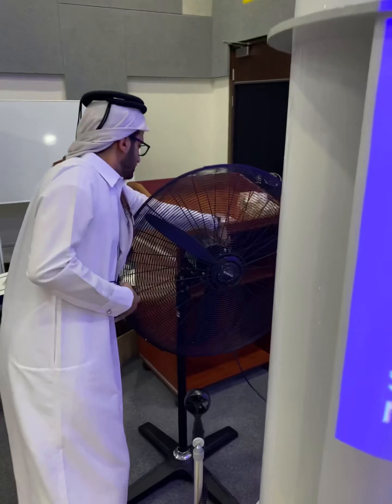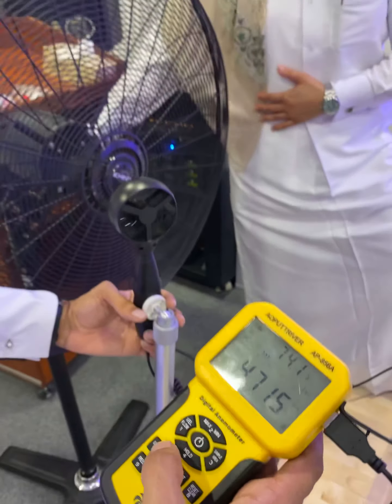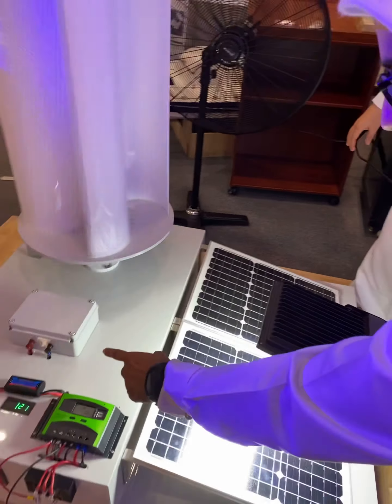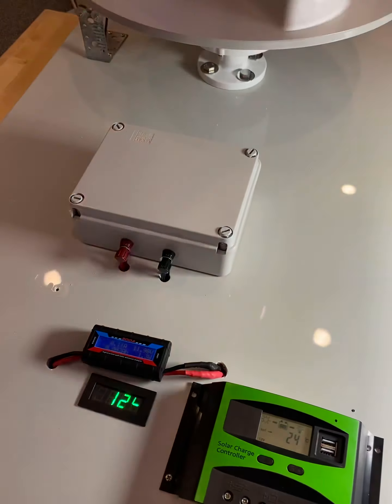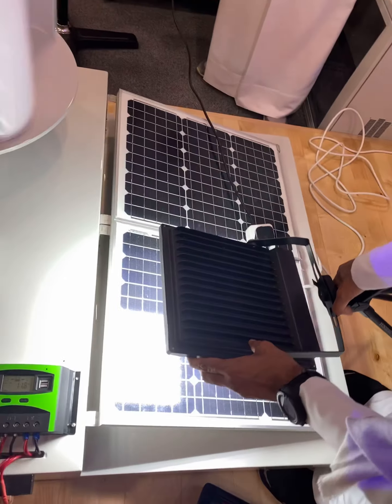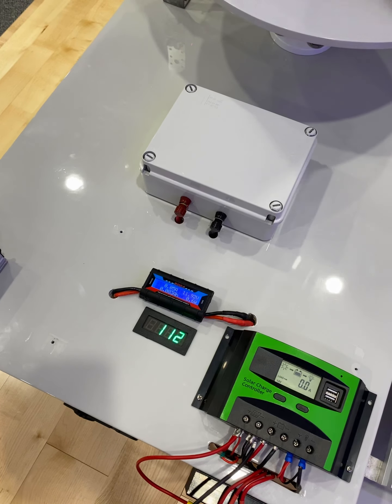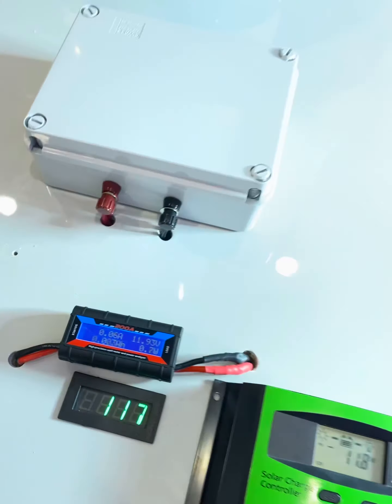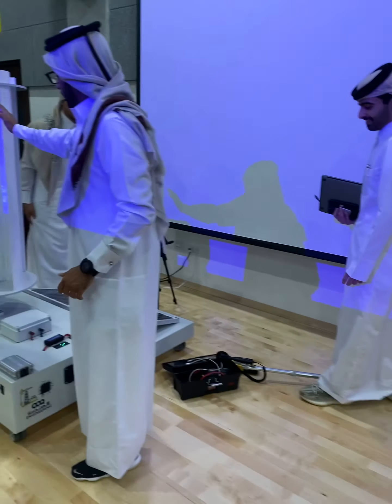Group A - Final evaluation / WinSol Turbine